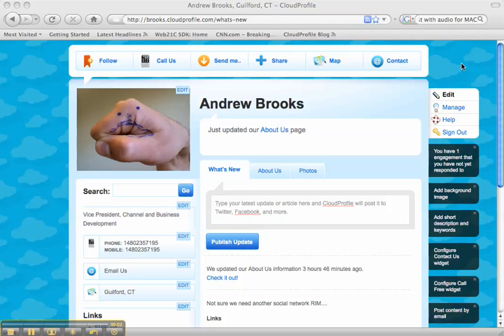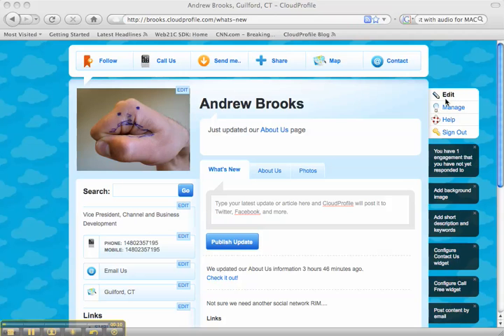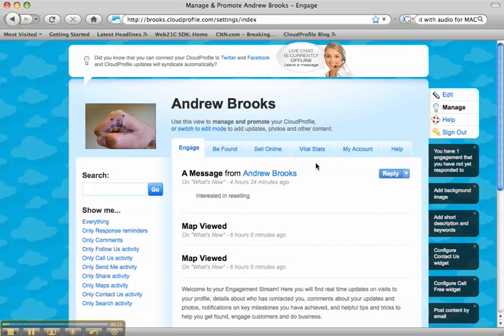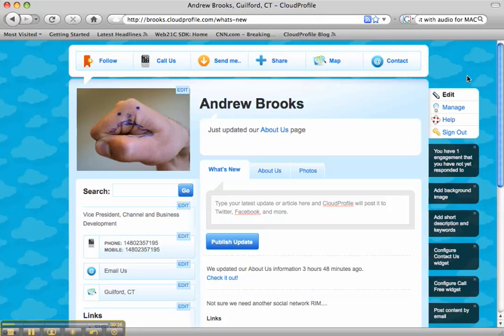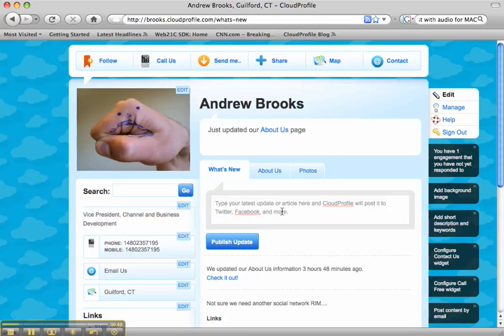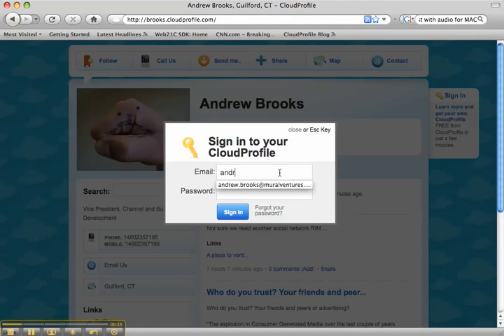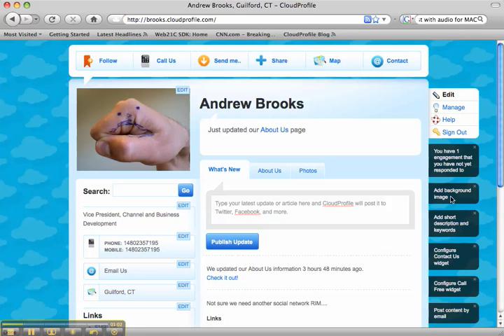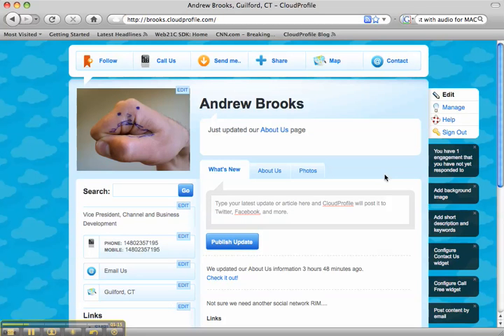3 Things You Need to Know to Get Started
Learn more about Edit vs. Manage, Nudges and looking at your site from a customer's point of view.